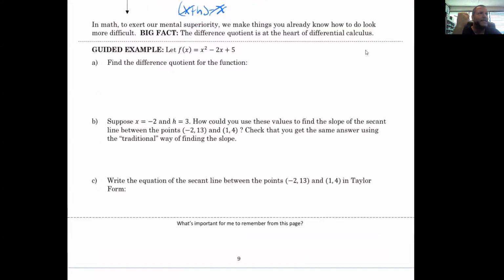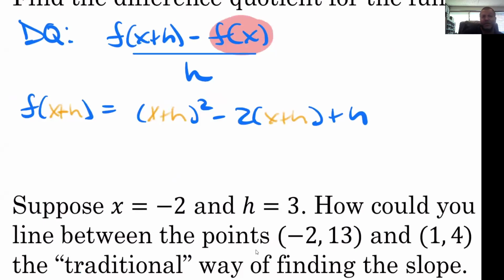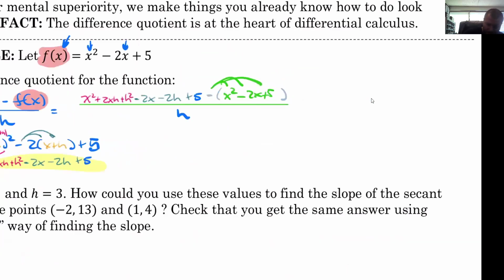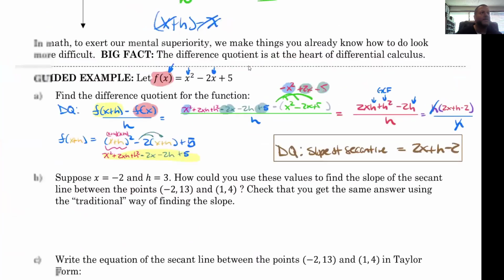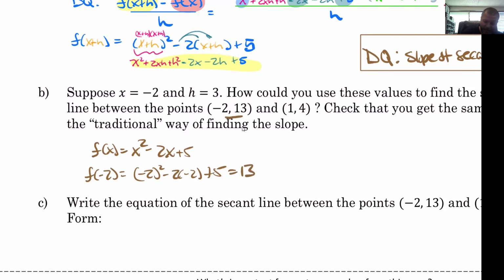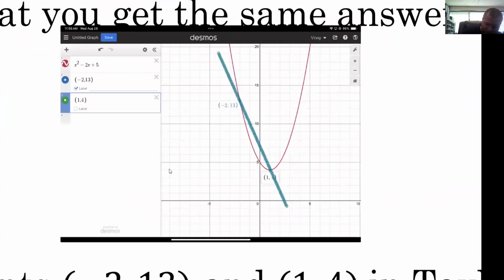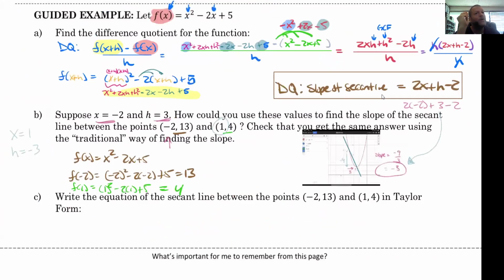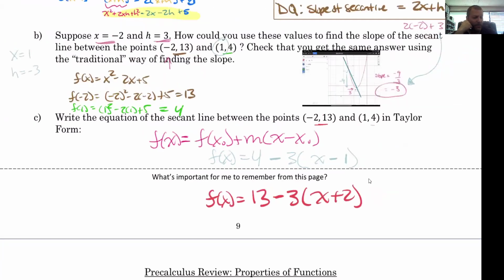MA 1171 Linear Function Review 6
Applying the difference quotient to a function and understanding why/how to use it to find slope of a secant line.